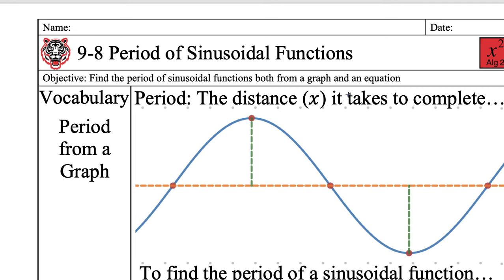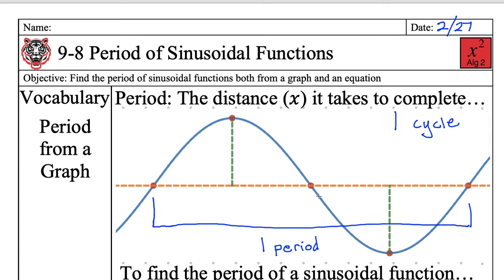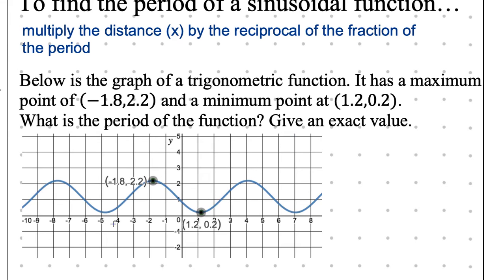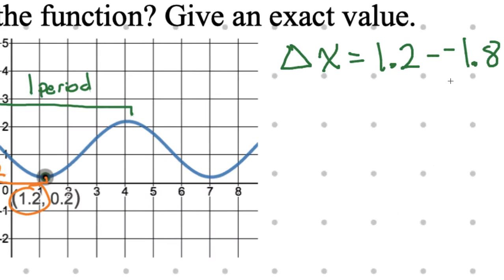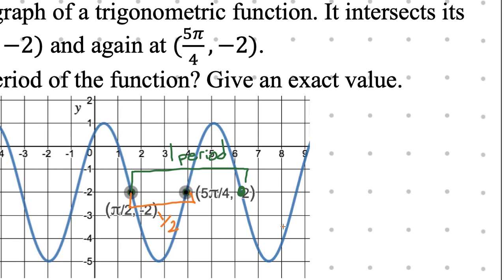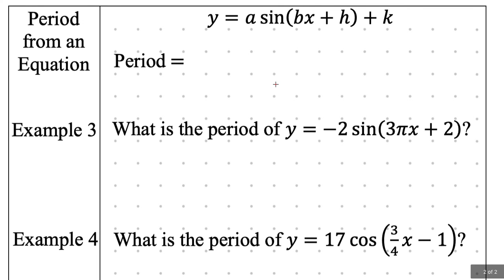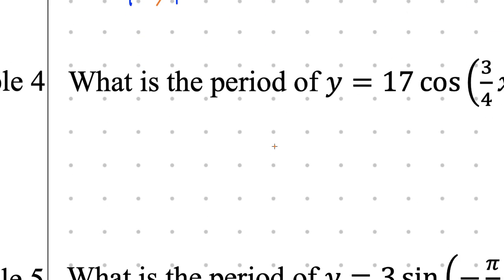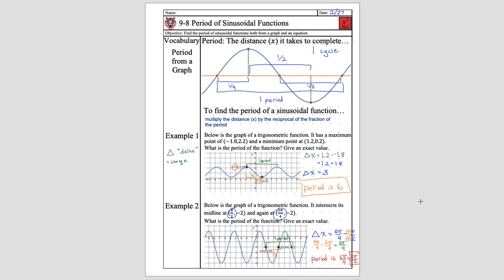Algebra 2 notes 9-8 Period of Sinusoidal Functions